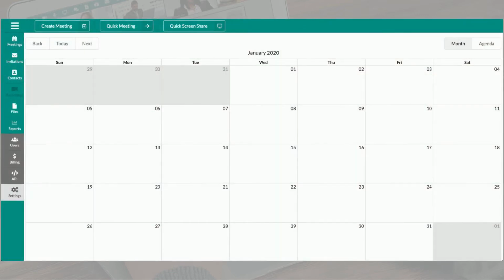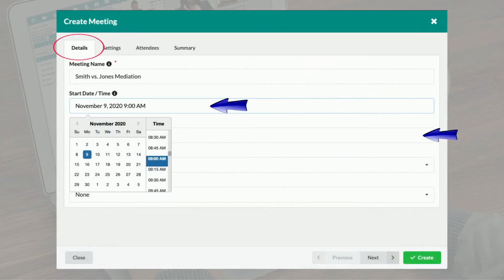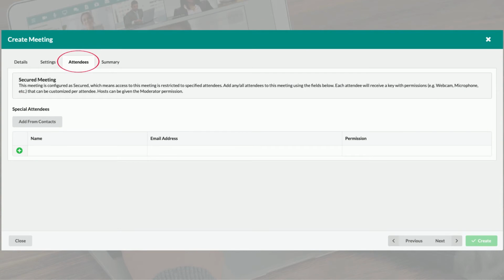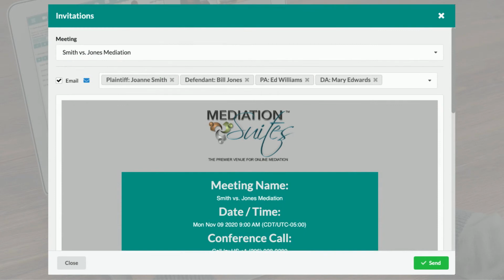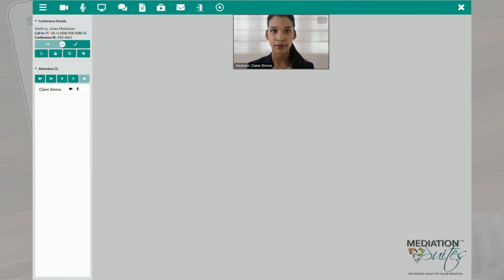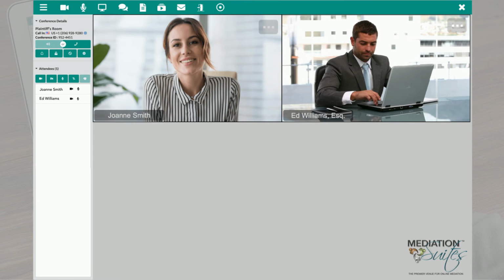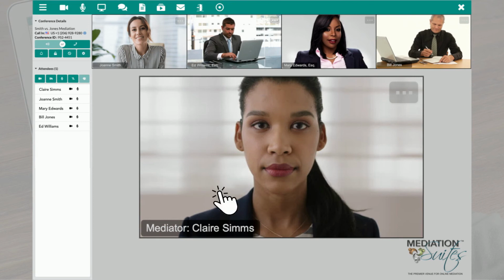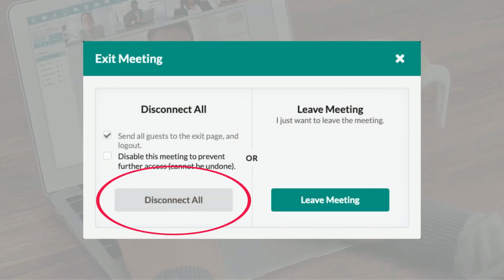MediationSuites™ Demo Video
Check out the demo video for MediationSuites™! If you like what you see and want a more detailed LIVE demo, just schedule it